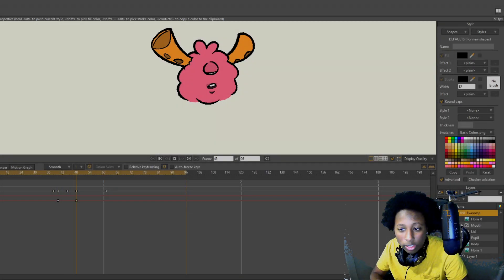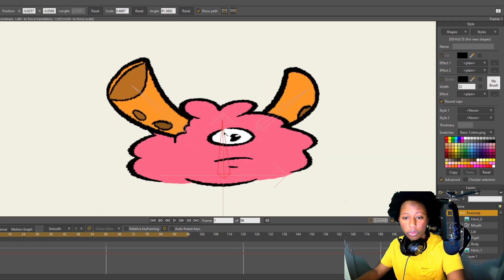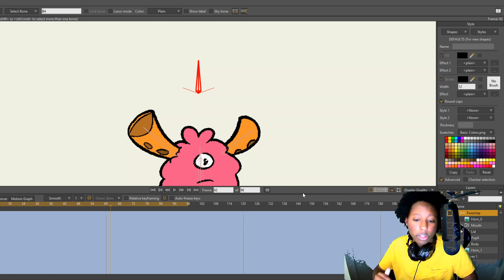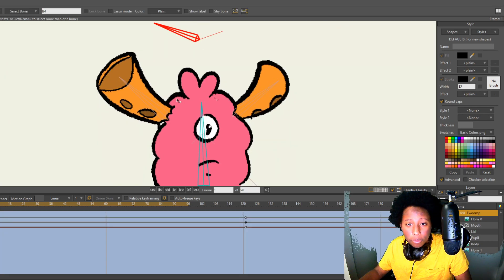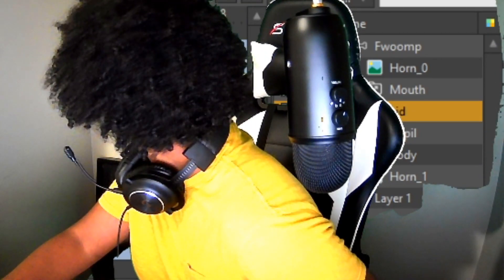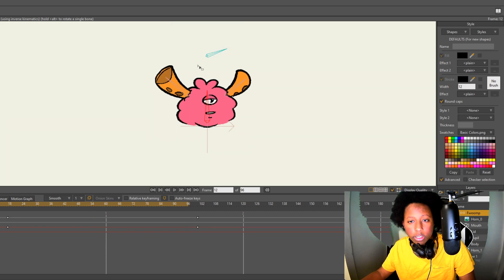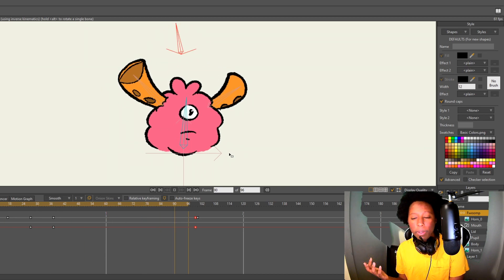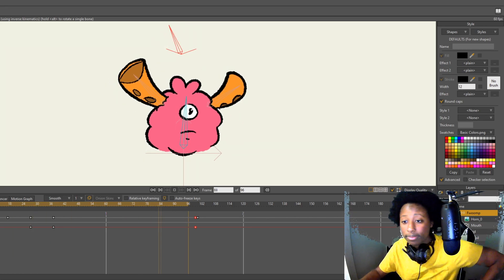a Squash n Stretch tutorial/rant [MOHO]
sorry for the god awful mic quality and tutorial